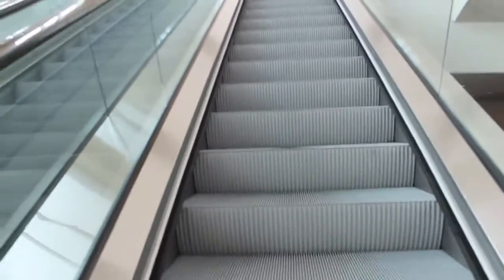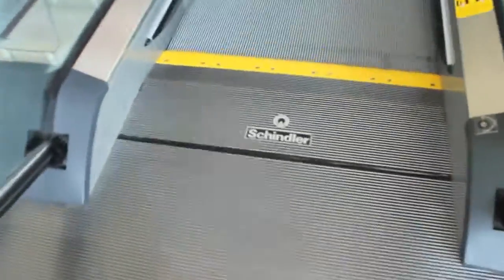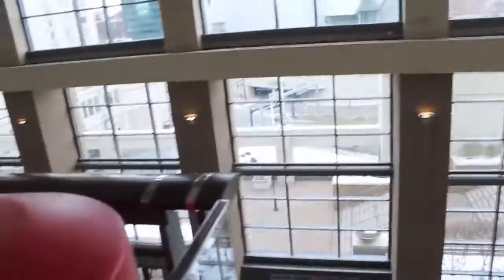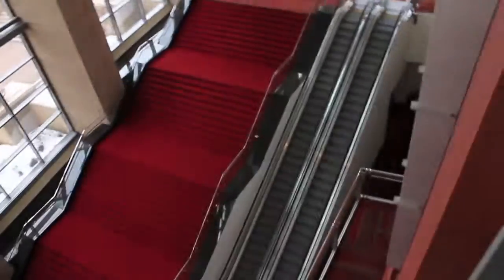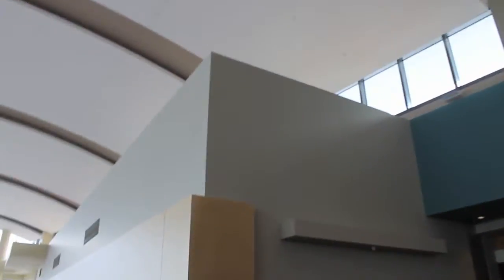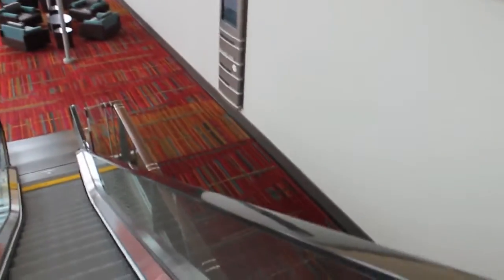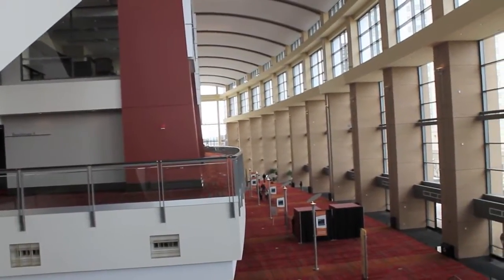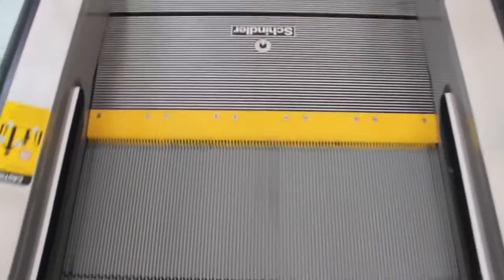Schindler 9300 Escalators-Connecticut Convention Center (Esplanade Side); Hartford, CT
Happy escalator monday!

For those who are anticipating the elevators are not Schindler, here is proof Schindler may have had something to do with the install.

Here we have two sets of Schindler escalators, first going up from 3-4 (does not serve the lobby), then another set going up to 4-6. However, we actually get to ride those escalators this time, as there was actually an event on the 6th floor at the time of filming this fine quality video (if there is no event on 6, that level is pretty much closed off).

Check out the views from these escalators, ESPECIALLY from 4-6. A ride on the escalators will give fantastic views of the grand ten-story atrium this place has (six floors altogether)!

This side the escalators are located on, the esplanade side, is the closest to the Connecticut River. Supposedly the definition of "esplanade" is "an open area by a river where people may walk" (thanks, Wikipedia!). In the building itself, the fourth floor of this side has a mini-bar, and an entryway from the bridge connecting this complex to the Science center (bridge built a year after Science Center opened in 2009), which eventually leads to a park by the river. Additionally, there is a walkway to the parking deck here, too.

Escalator Specs:
Manufactured By: Schindler
System: 9300
Travel Distance: Four Floors
Floors Served. 3 (Exhibit) -4 (Esplanade); 4- 6, (Ballroom). Floor 5 is not served.
Baulstrades: Glass
Escalators in System: 2 per span (four altogether)
System Placement: Parallel
File: Double
Installed: 2005
Additional Notes: Escalators are on "Esplanade Side" of building.